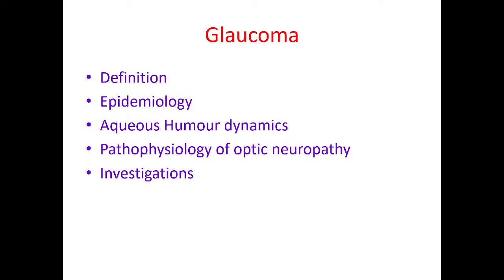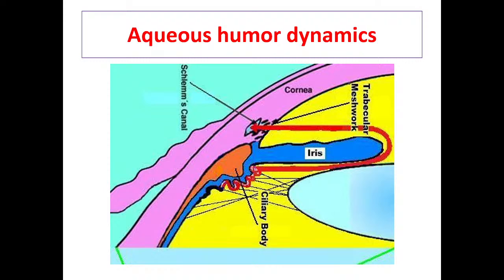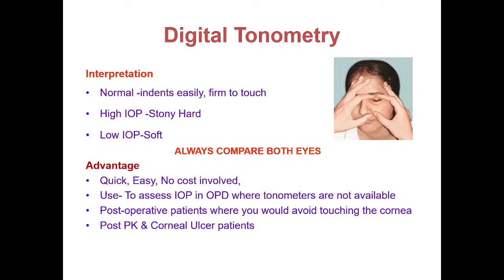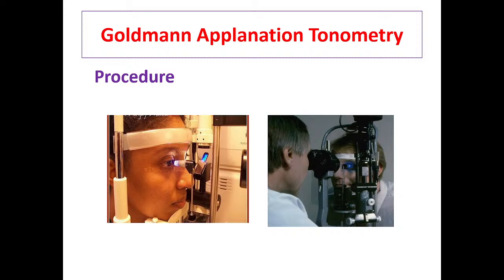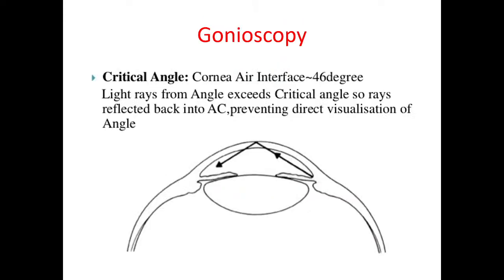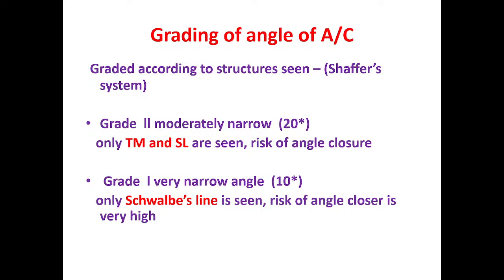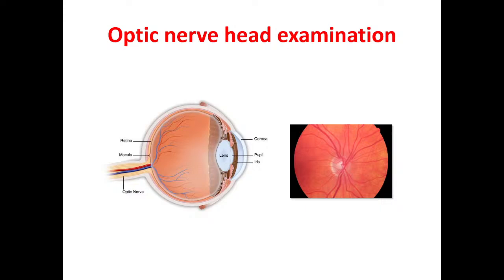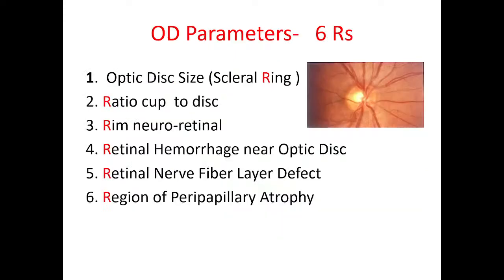Ophthalmology by Dr. Saroj Gupta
6th semester